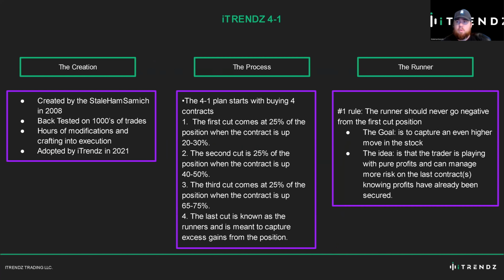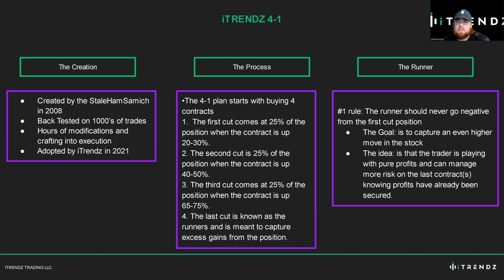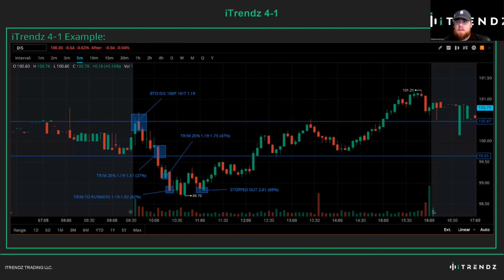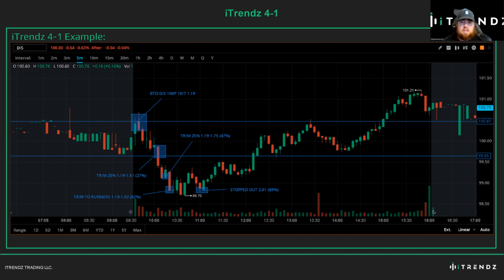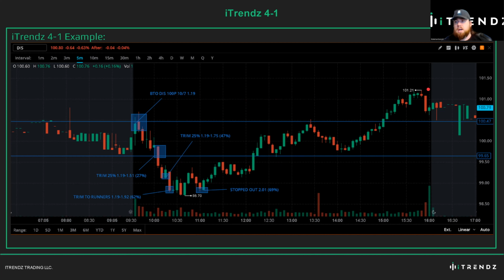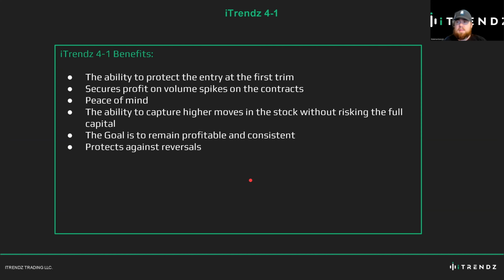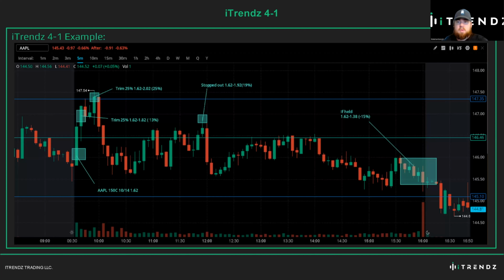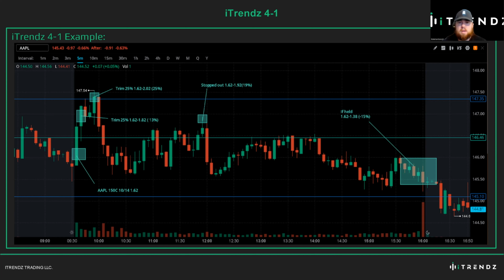INCREASE YOUR CONSISTENCY. DESIGNED FOR NEW TRADERS!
The iTrendz 4-1 was designed with increasing profitability in mind while still allowing some risk for potential higher rewards. In this video Spencer goes over the iTrendz 4-1 profit management system and how to implement it into your own trading plan to increase profits, reduce stress, and become more consistent.

Happy trading!

-iTrendz Fam

**TAGS**